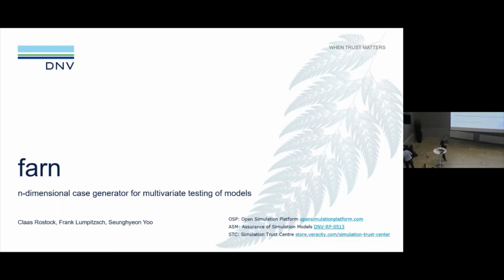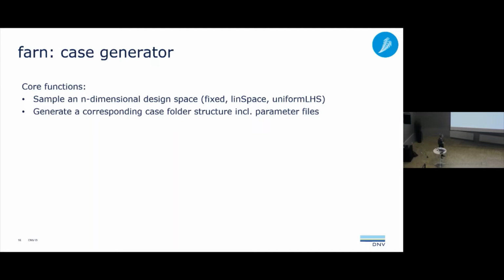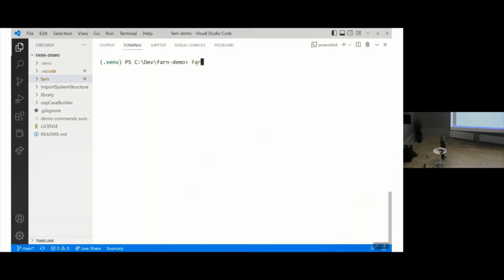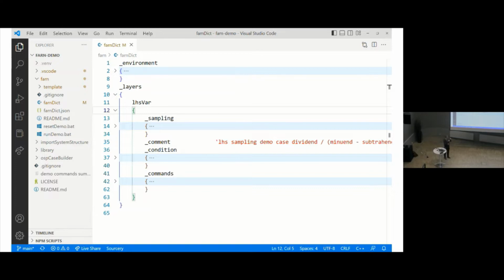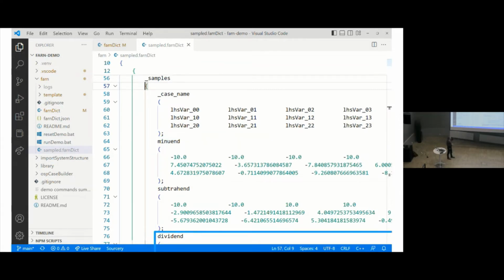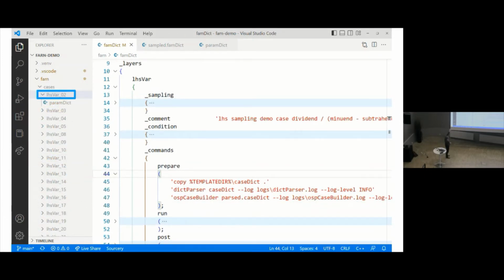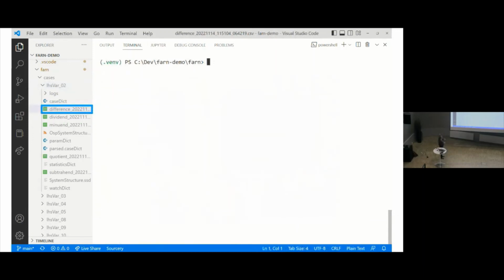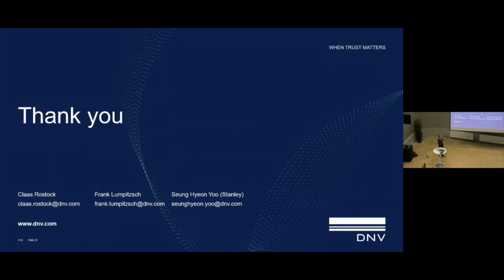#9 farn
Learn about this open-source case generator with text-based configuration

Presented by:
Claas Rostock
DNV